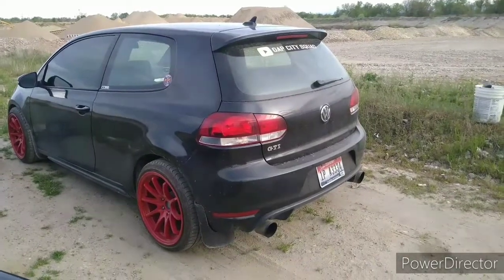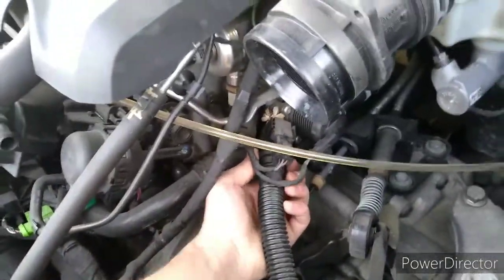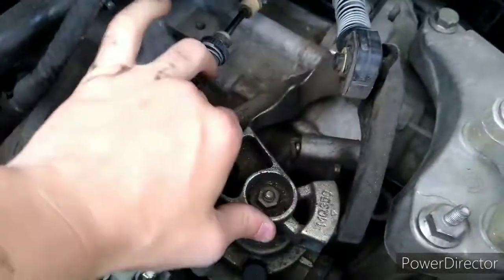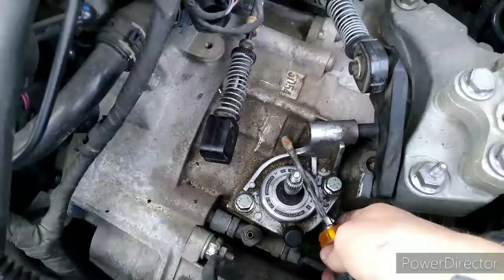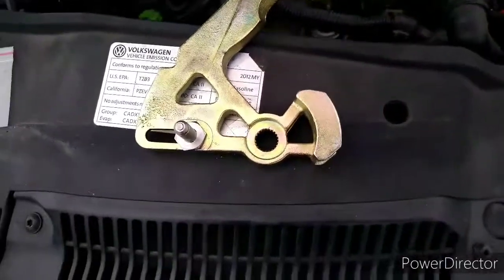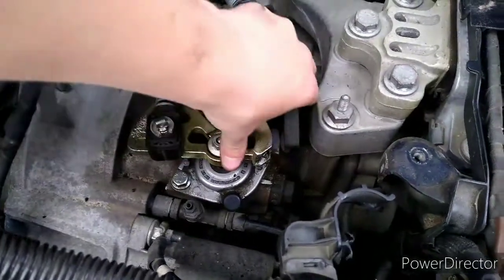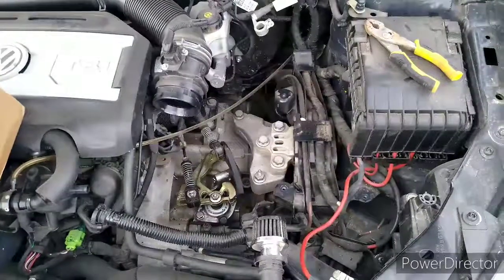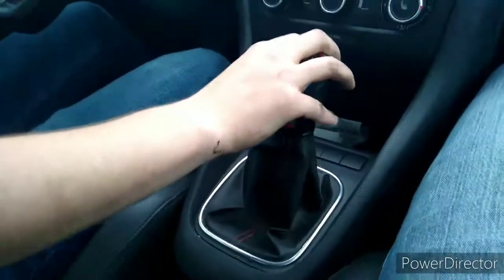SPULEN SHORT SHIFTER INSTALL DIY MK6 VW